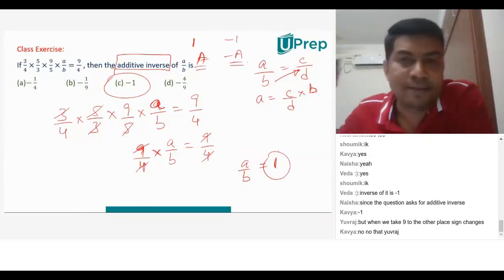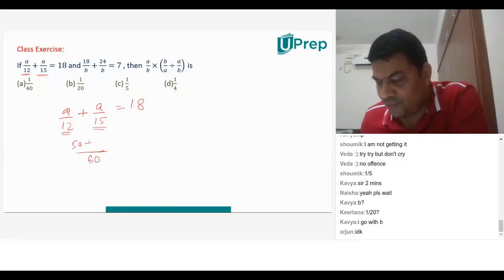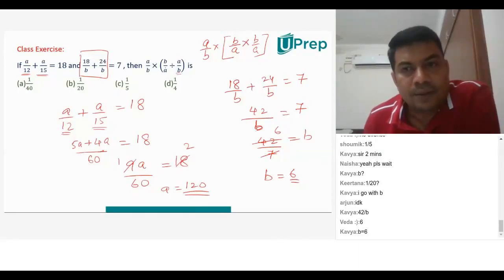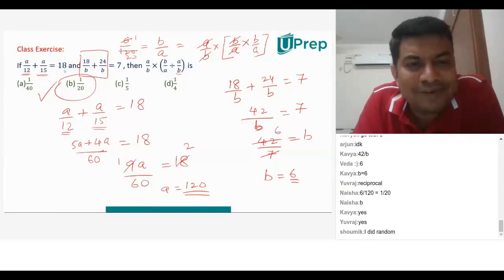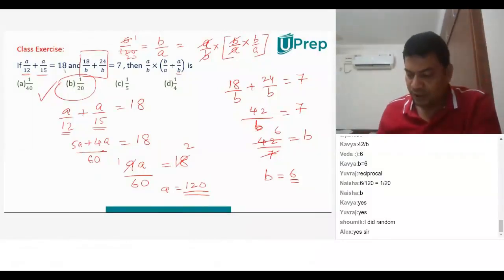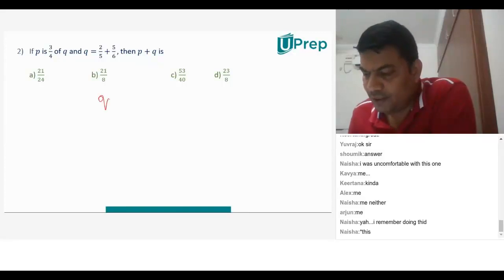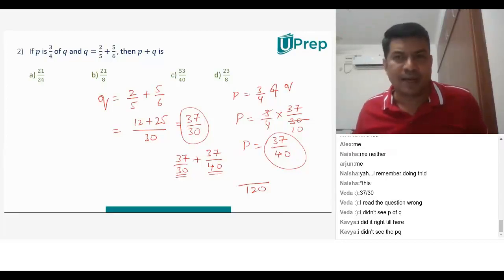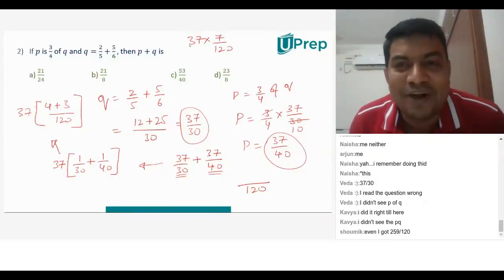Advanced Class Exercises part 2 | Rational and Irrational numbers | Mathematics | Class 8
Advanced Class Exercises  part 2 | Rational and Irrational numbers | Mathematics | Class 8 | UPrep Foundation | IIT JEE/NEET/NTSE/NSO |